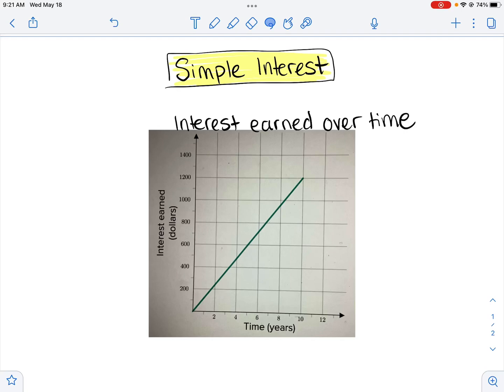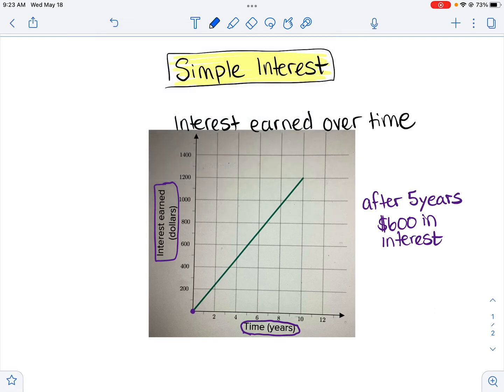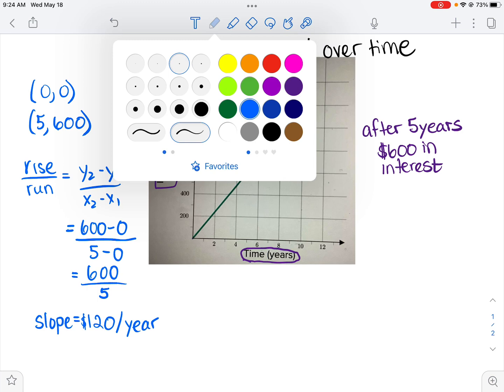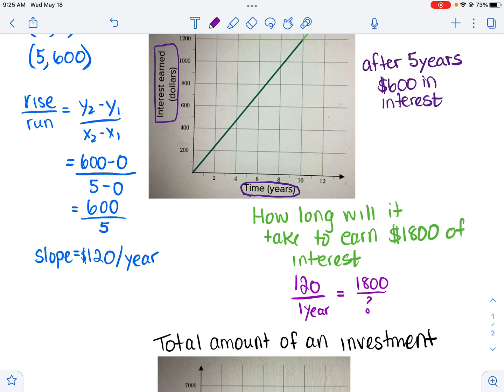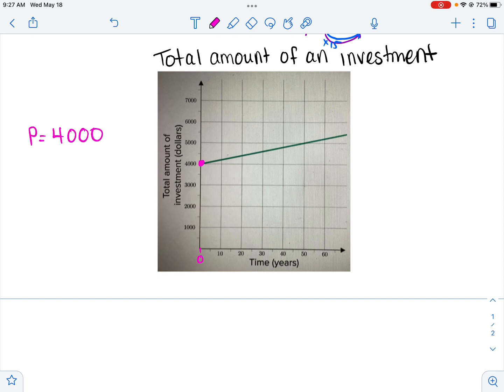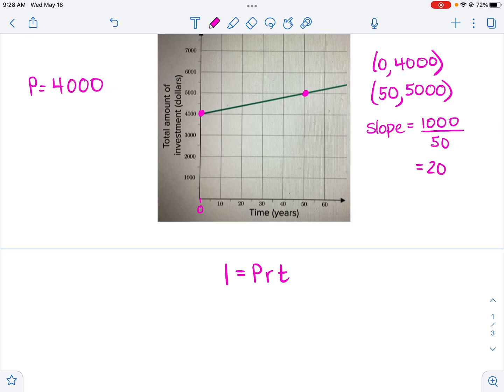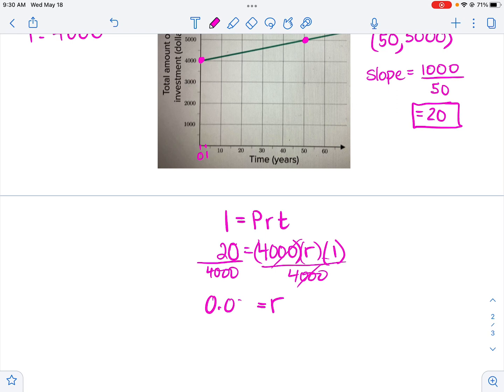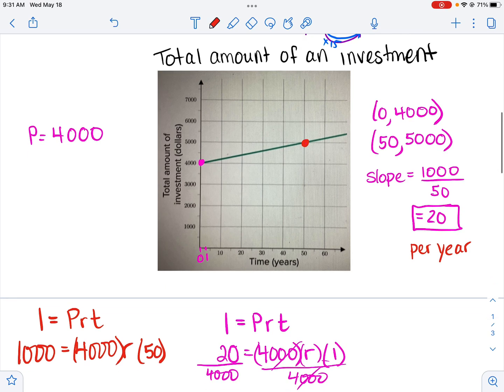Simple interest and graphs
Working with graphs of simple interest